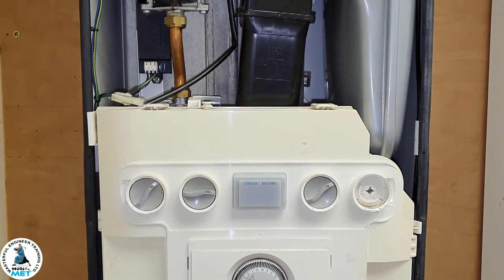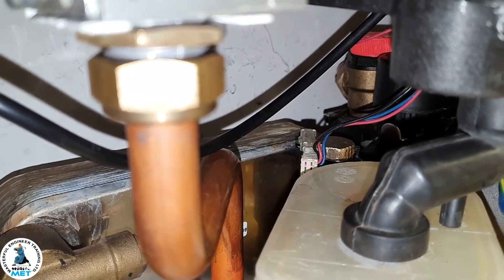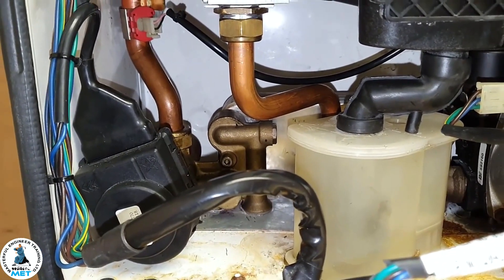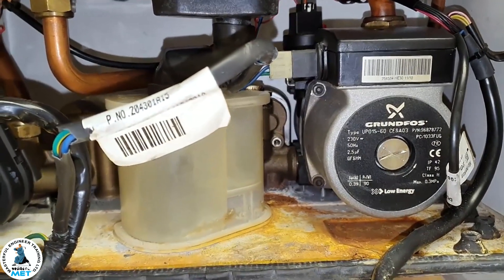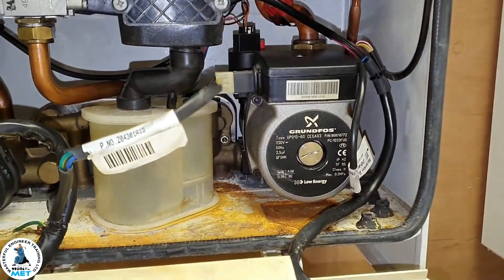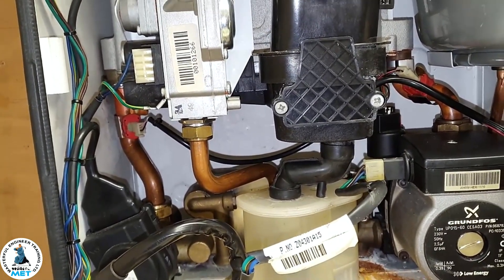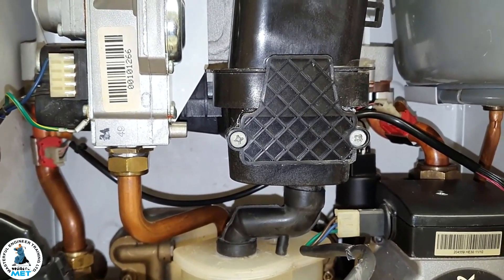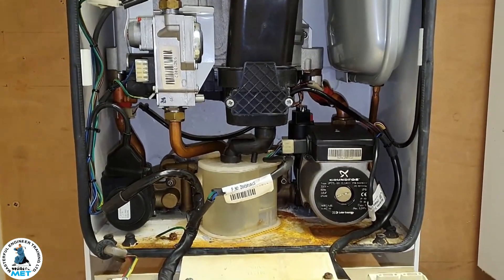Ideal Logic & Independent Hot Water Faults Explained